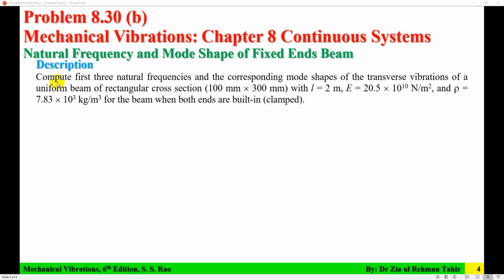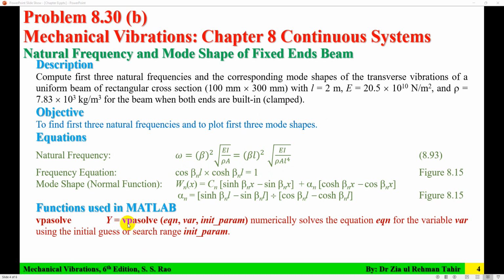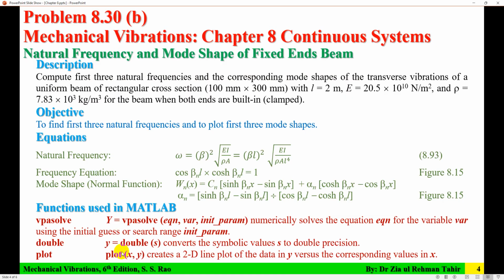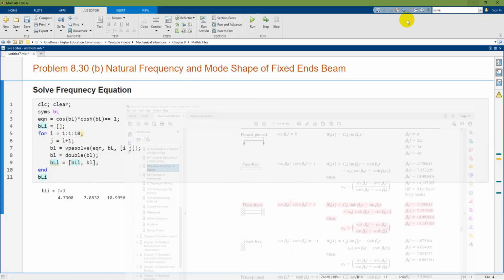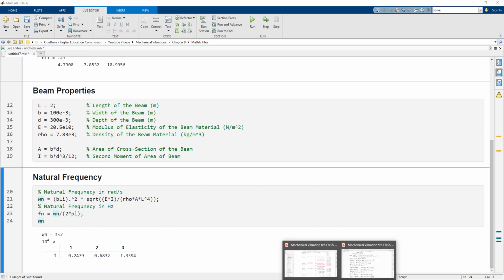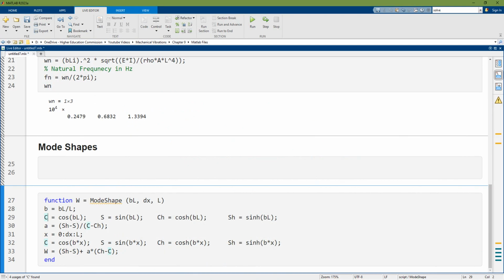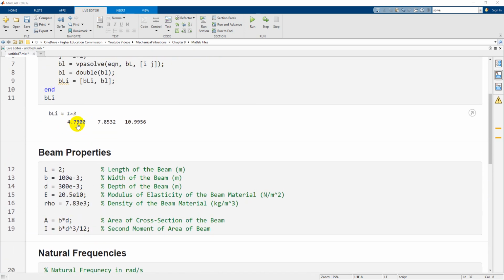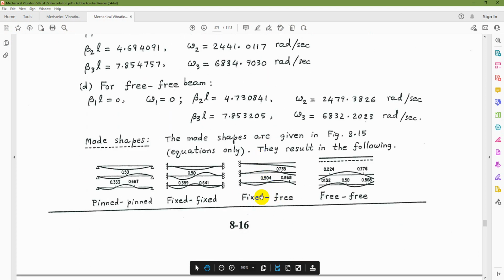Mechanical Vibrations: Problem 8.30 (b) Frequency and Mode Shape of Fixed Ends Beam in MATLAB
This is Solution of Problem 8.30 (b) for Mechanical Vibrations, Sixth Edition by S S Rao. The Natural Frequency and Mode Shape of Fixed Ends or Clamped Beam for First Three modes is  presented.

00:00 Problem Description
01:20 Introduction
03:21 Solve Frequency Equation
07:46 Calculate Natural Frequencies
10:03 Plot Mode Shapes